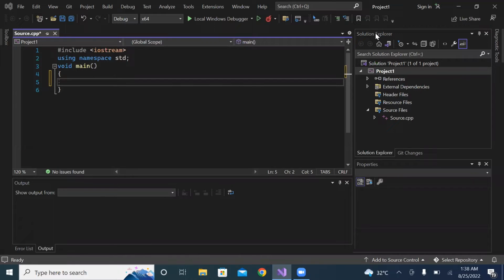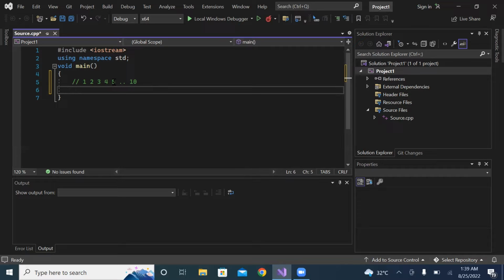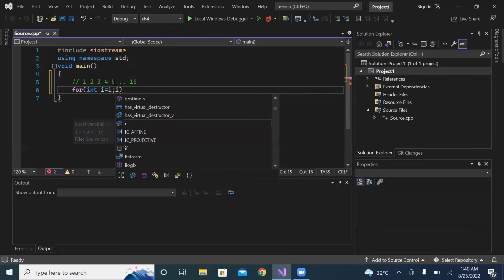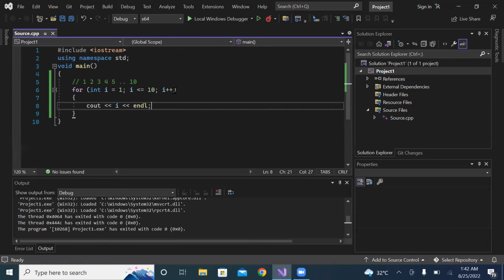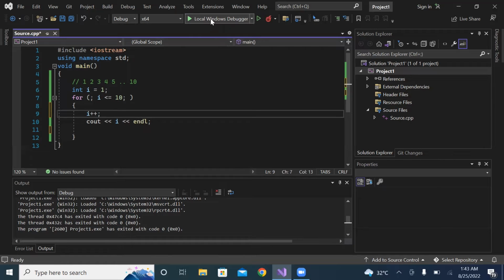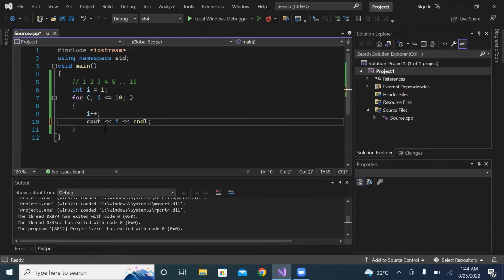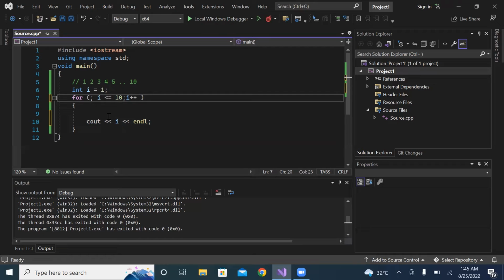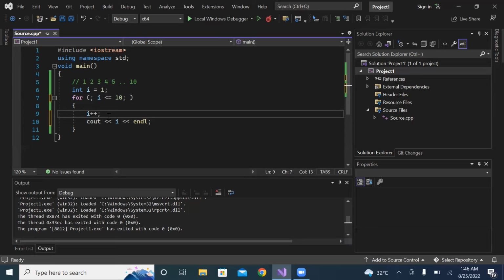How to use For Loop in C++ Program | Syntax of For Loop with example | Tutorial # 13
In this video, we will learn the following in C++.
Working of for loop with example